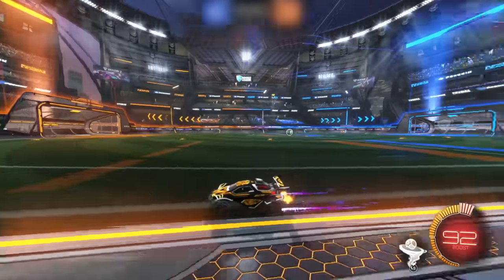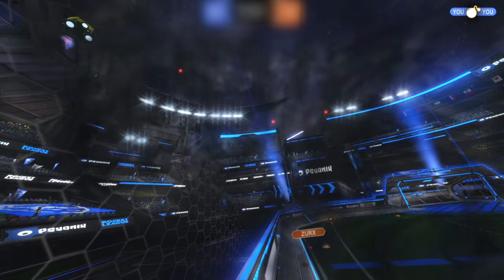I TURNED THE ROCKET LEAGUE CARS INTO TICKING TIME BOMBS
Camera Settings:
FOV: 110
Distance: 270
Height: 110
Angle: -4
Stiffness: 1